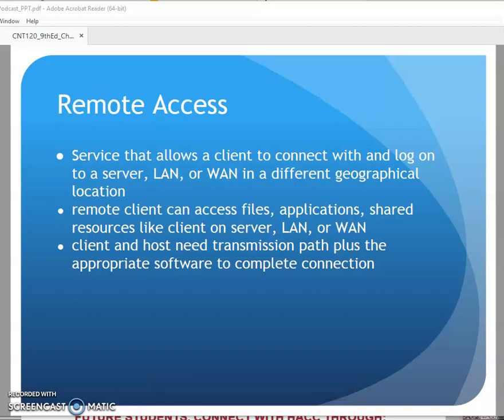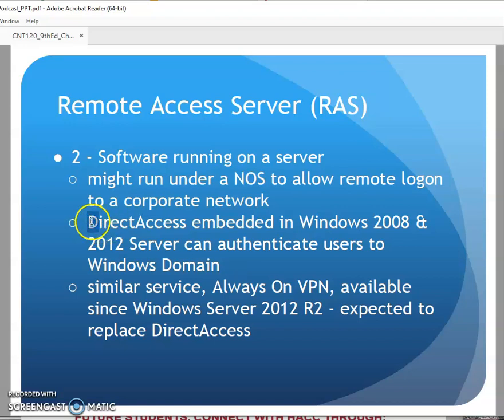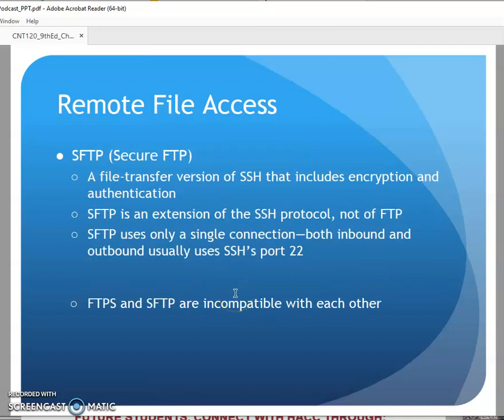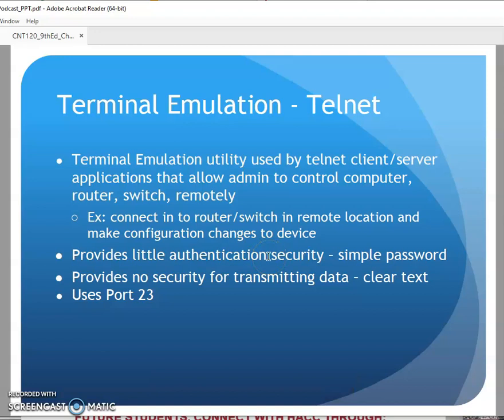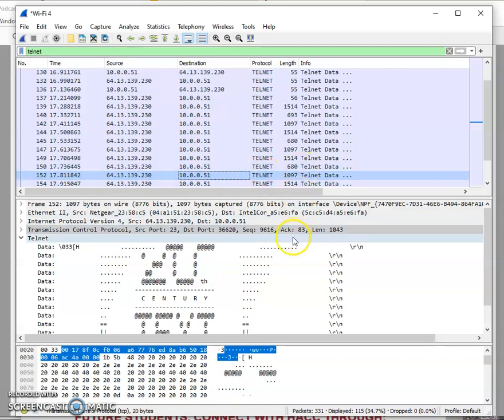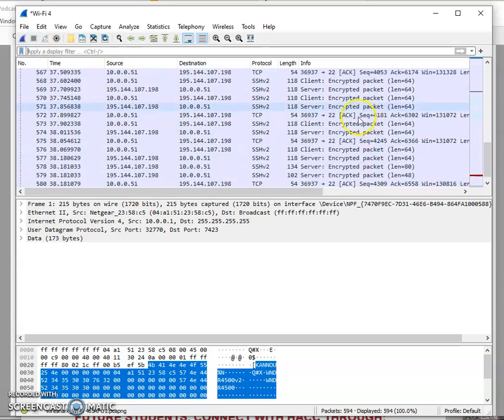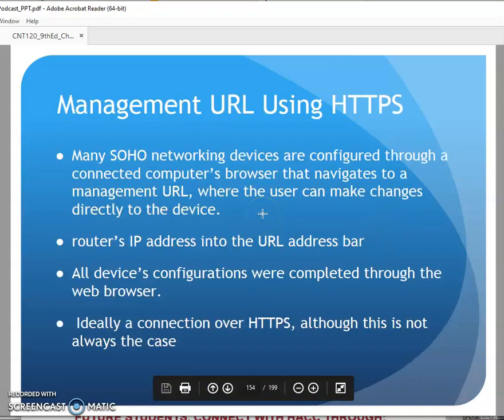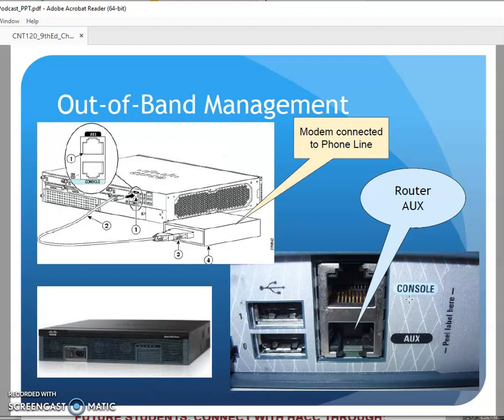CNT120 9ed Chap4 10 Remote Access